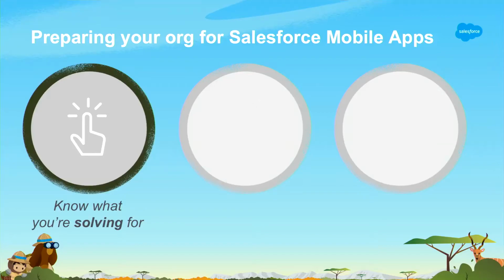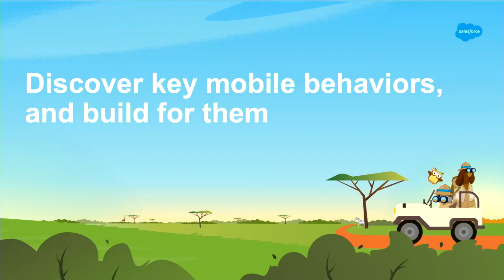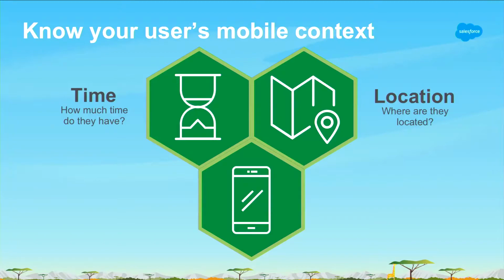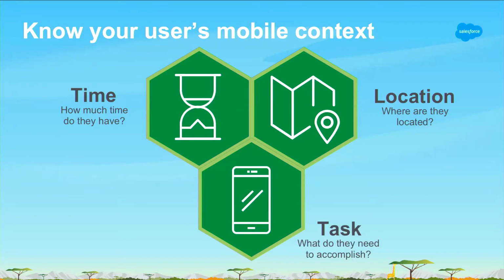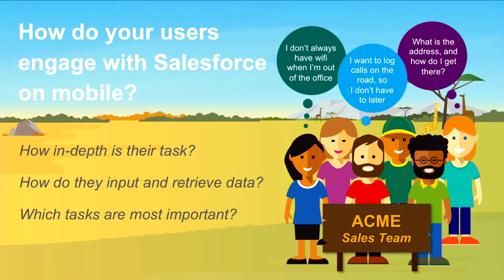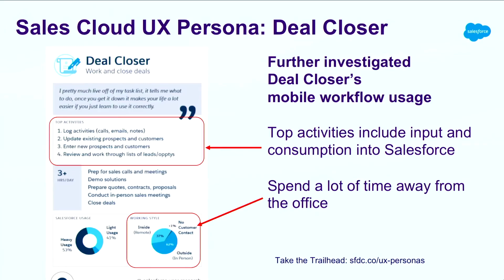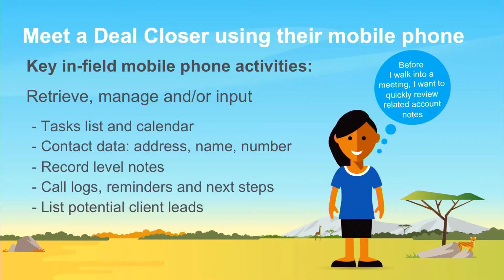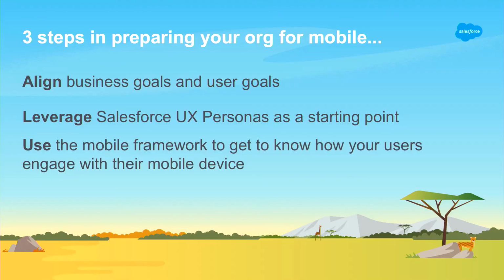Prepare Your Organization for Salesforce Mobile Apps